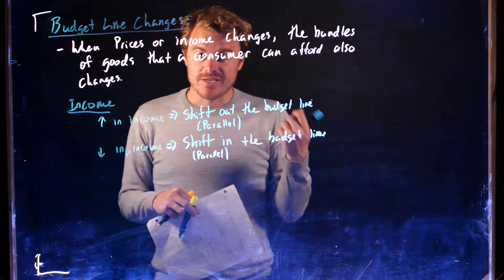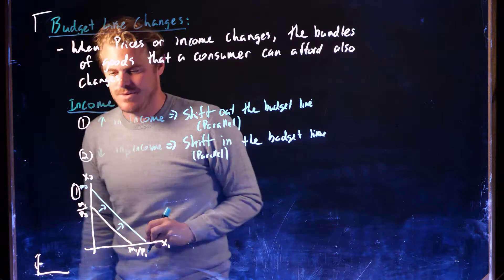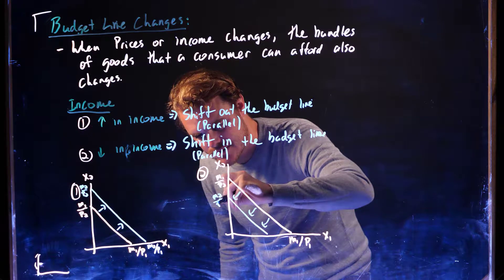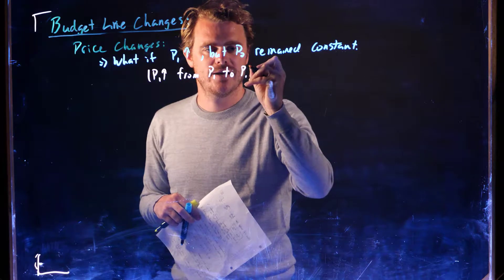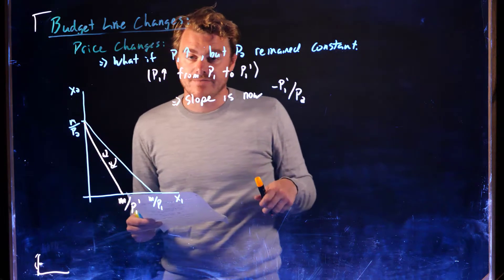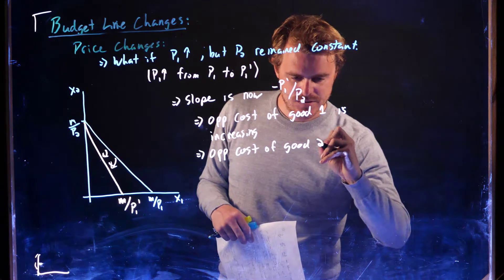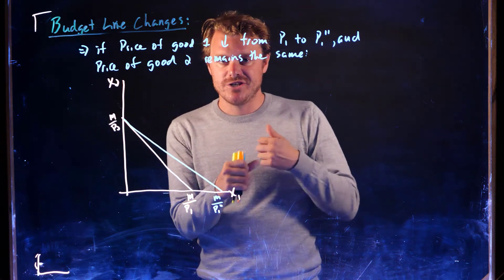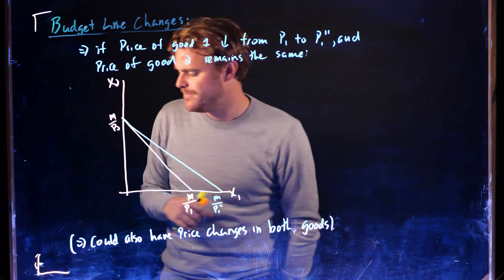Intermediate Micro - Budget Constraint - Budget Line Changes